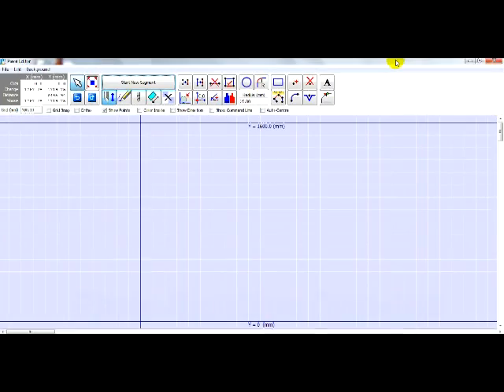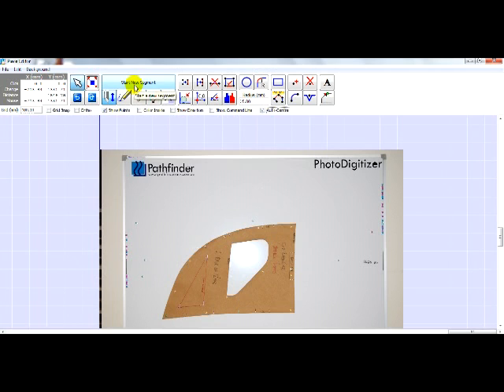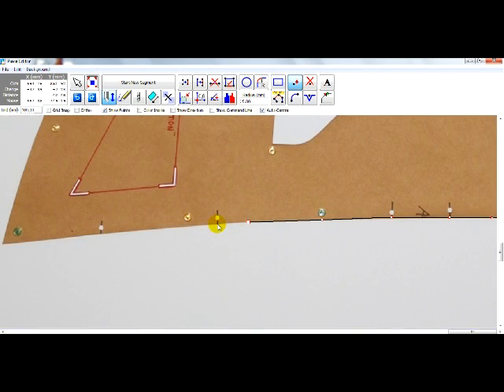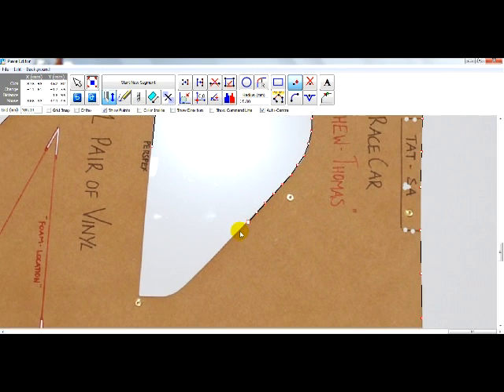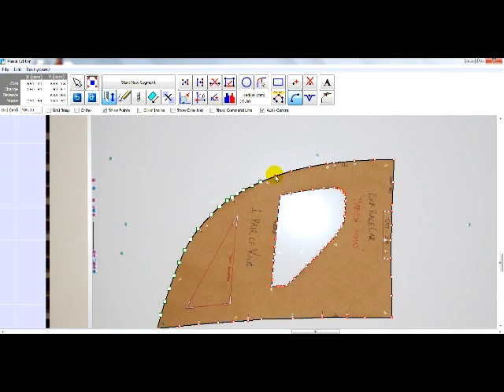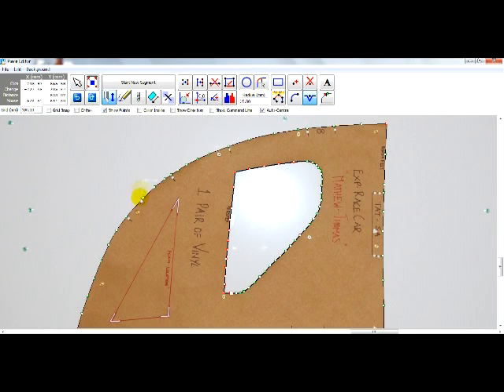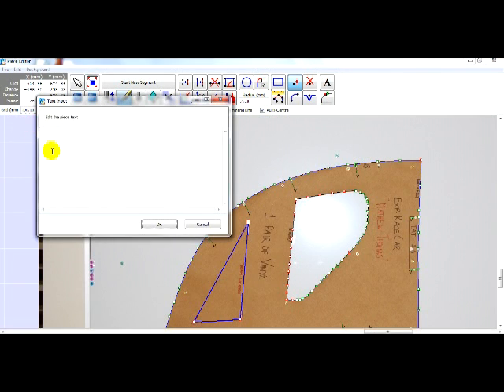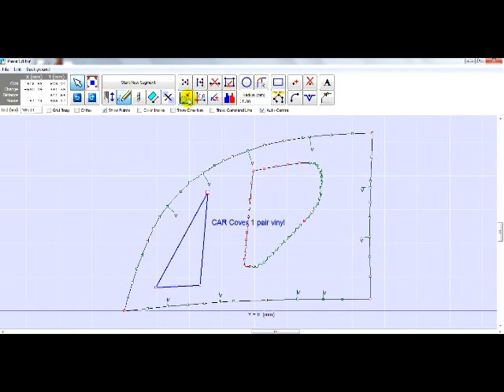pathfinder_photodigitising.mpg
Photo-digitising and creating digital markers for cutting of fabrics from pattern pieces and physical markers with Pathfinder's, Pathworks CAD system.